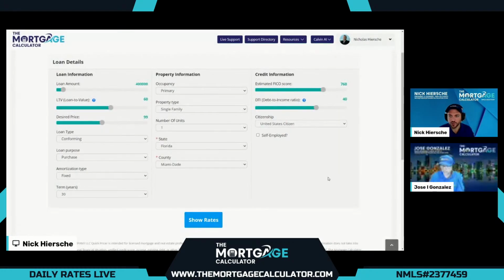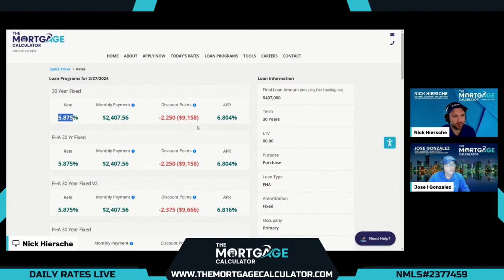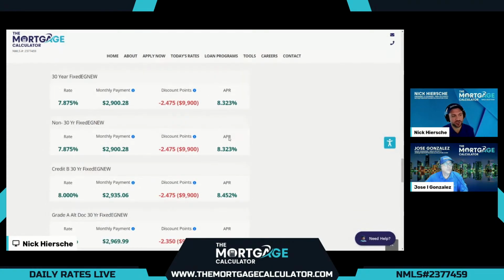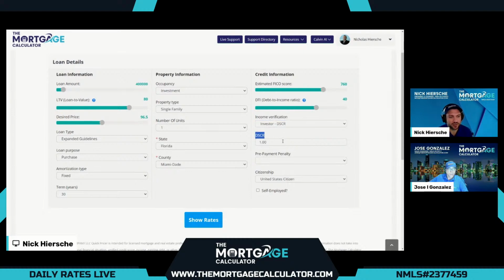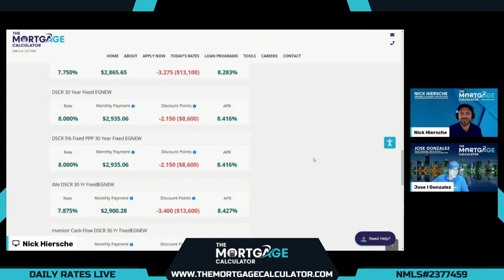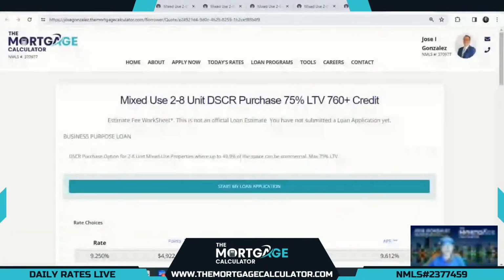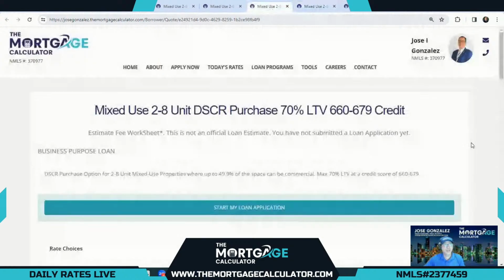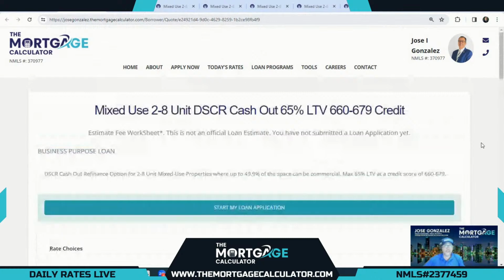Daily Mortgage Rates LIVE - 02/27/2024 - Mixed Use Property Loans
Welcome to "Daily Rates Live"! In this episode, we dive into the world of mixed-use property loans, shedding light on their unique opportunities and challenges. Hosted by Nick Hiersche, this episode provides valuable insights for investors and property owners considering mixed-use properties.

Join us as we explore the intricacies of mixed-use property loans, including eligibility requirements, financing options, and investment strategies. Our expert guests share their knowledge and experience, offering practical advice to help listeners navigate the complexities of financing mixed-use properties.

Tune in to "Daily Rates Live" and discover how mixed-use property loans can open doors to diverse investment opportunities and help you achieve your real estate goals. Whether you're a seasoned investor or exploring new avenues in property ownership, this episode is essential listening.